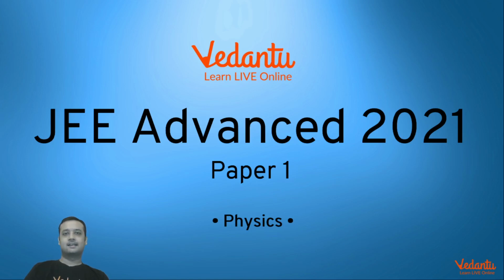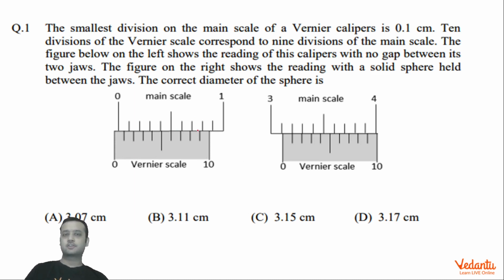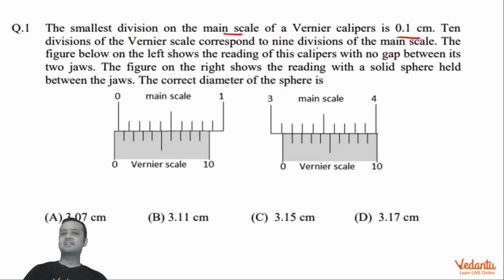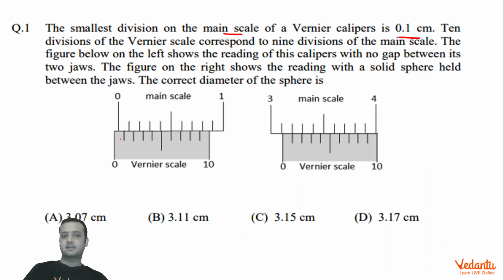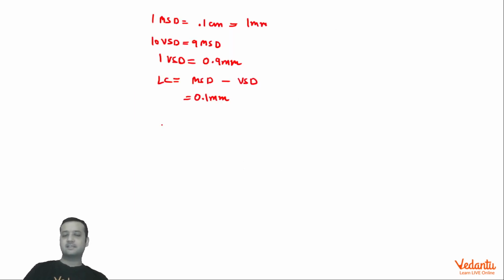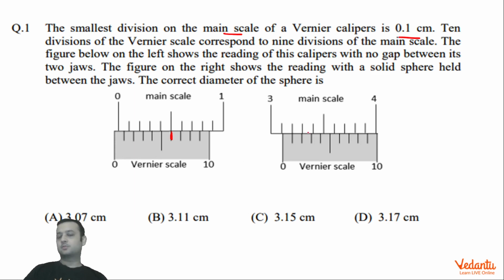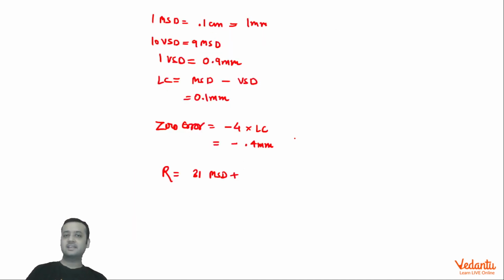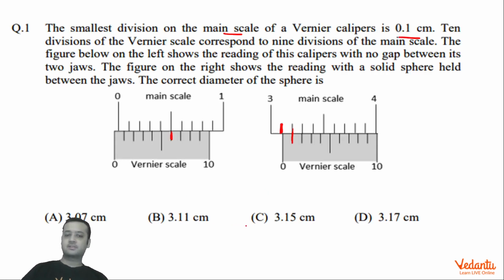JEE ADVANCED 2021 Paper-1 Physics Q1 SCQ Ans C General Physics Vernier Caliper Prateek Garg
✅ Session PDF for " JEE ADVANCED 2021 Paper-1 Physics Q1 SCQ Ans C General Physics  Vernier Caliper Prateek Garg  "

➡️The smallest division on the main scale of a Vernier calipers is 0.1 cm. Ten  divisions of the Vernier scale correspond to nine divisions of the main scale. The figure below on the left shows the reading of this calipers with no gap between its two jaws. The figure on the right shows the reading with a solid sphere held between the jaws. The correct diameter of the sphere is